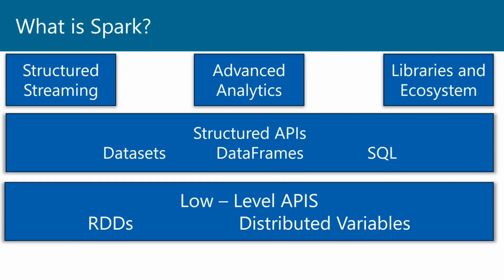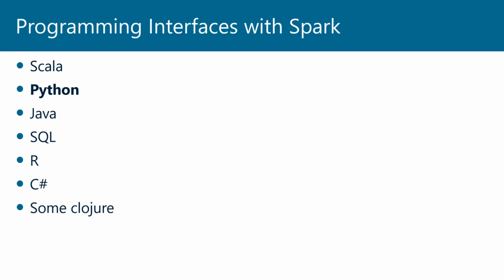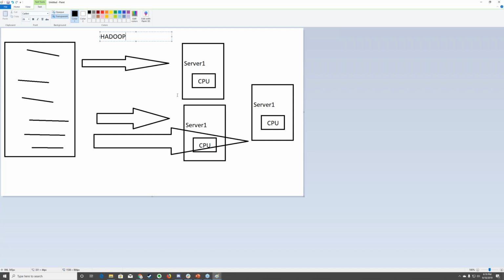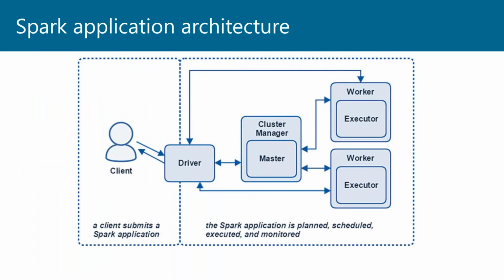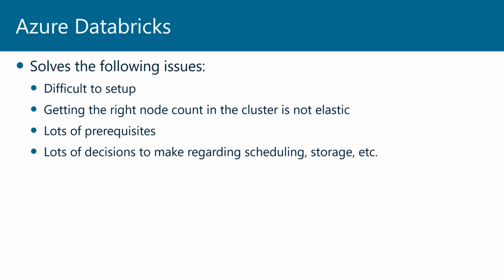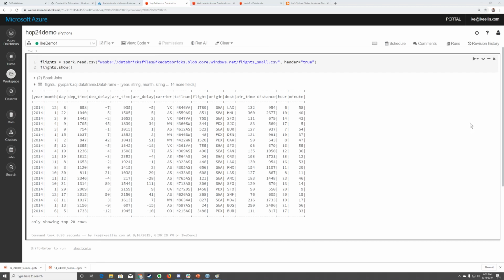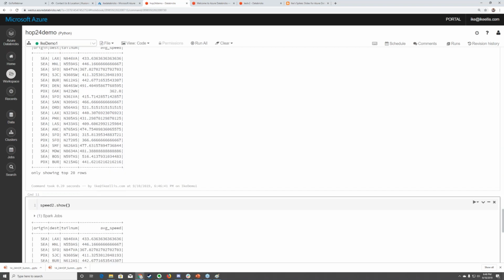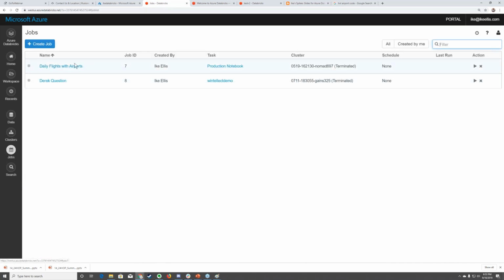Azure Databricks is Easier than you Think | Ike Ellis | Summit Preview 2019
24 Hours of PASS | In this 1-hour webinar, we’ll show you how easy it is to create ETL pipelines in Python and pySpark. We’ll spin up a Spark cluster, create a pipeline in a notebook, and talk about why this process is far better than creating pipelines in other frameworks.